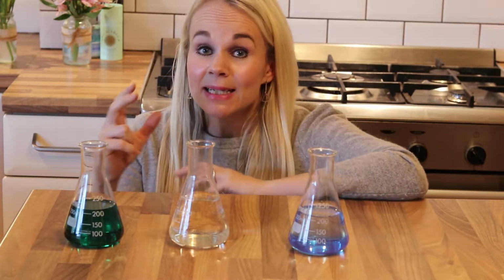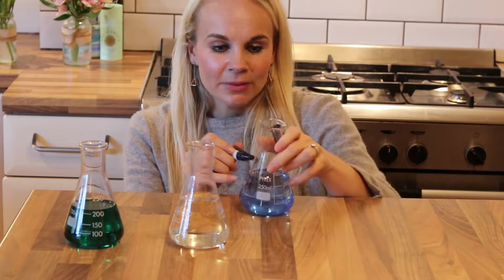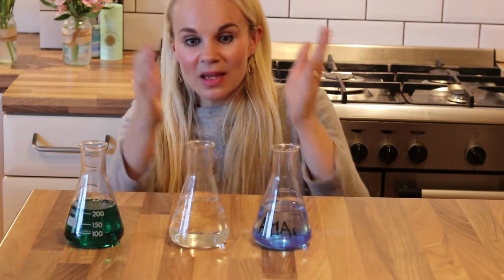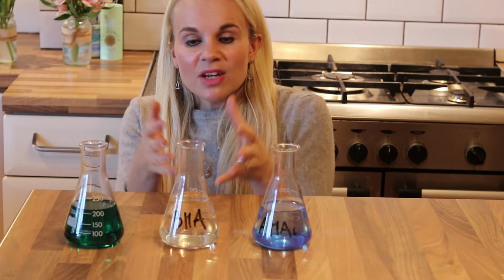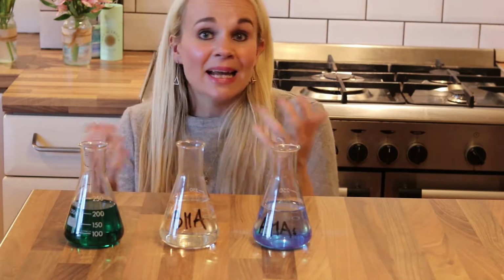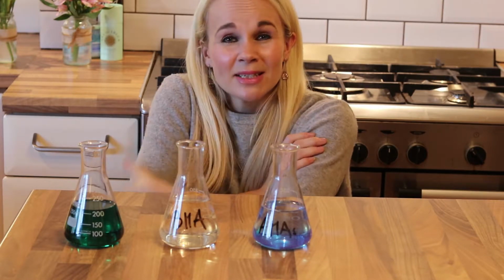YOUR GUIDE TO ACIDS IN SKINCARE – PART 1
A lot of people are afraid of adding acid based products into their skincare routine, and the reason for that is they’re afraid of them. They still have the  ‘burning, melting face image’ in their mind but I  can reassure you, that when used cautiously acids can be a great asset in your skincare routine.
There are three main categories of acids: AHAs, BHAs, PHAs.
AHAs: Exfoliate skin, stimulate collagen and help regulate keratin. They are water soluble so, you’re more likely to find them in toners and toning pads. They are recommended to ageing skin and brightening skin.
 BHAs: Are great for oily skin or if you have the tendency to break out, if you have spots, black heads, and it also works as an exfoliator. BHAs are oil soluble so it’s drawn to the oils of the skin and go a lot deeper. You’ll be able to find this acid in moisturisers for oily skin and KP products.
PHAs: They work in the surface of the skin, they have larger molecules, and they are great if you have sensitive skin. Nothing But The Truth.

AHAs- Glycolic, Mandelic, Malic, Citric, Lactic, Tartaric

BHAs- Salicylic

PHAs- Lactobionic, Maltobionic, Gluconolactone

I hope that you keep up with the ongoing Pinks Skin Truth tips and share your learnings with those who need to hear it too!  You, your feedback and comments are what keeps us motivated and dedicated to our core Nothing But The Truth so please say ‘hey’….

► if you are interested in becoming a pinks spa sign up

► Pinks Boutique is an award winning, eco luxe skincare line used by professionals. Our mission is to create the world’s very best organic, vegan friendly skincare and treatments. Our complete range can be used in spas and at home. We believe in telling the truth; no green washing, just therapist endorsed, certified organic products and brilliant expert advice that equips you to get the best results. Pinks Boutique. Nothing but the Truth.

All our products are certified by the Soil Association, the highest global organic standard and a real 3rd party authentication. You are what you eat and absorb and out mission is to help women understand elite, 5 * beauty is not about bottles and boxes, it comes from the soil and each single ingredient and how it is produced, just as it does in the food industry. Pinks Boutique is strictly sold only in spas and salons and to you directly at home, not retailers. No other spa brand supplies not only face and body organic products but manicure, pedicure and waxing too, the complete organic skincare offering.  We believe 5* luxury should be positive luxury and aim to work industry great spas such as Aman resorts, Radission Edwardian Blu, Scarlet Spa, Cowley Manor and John Lewis Spas.